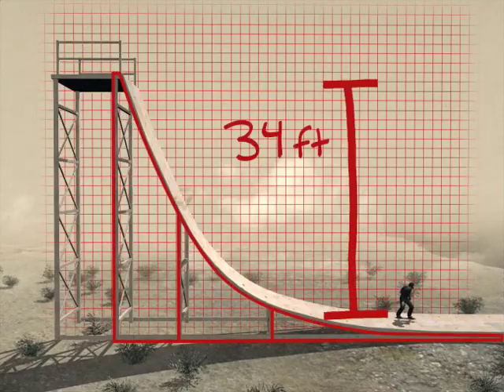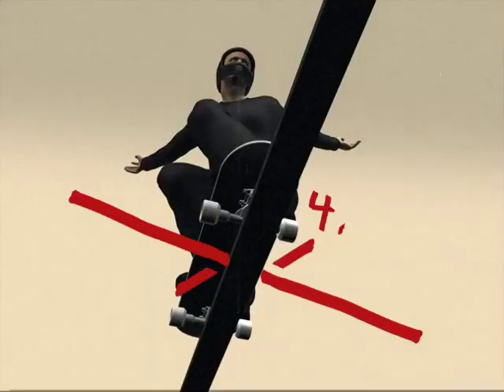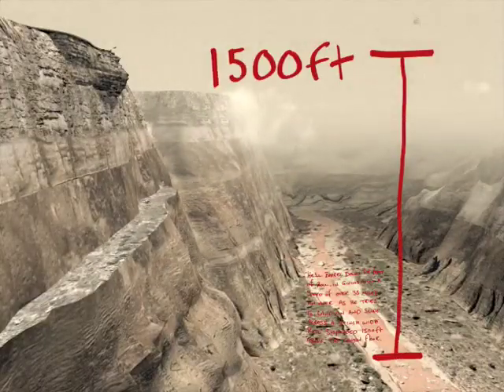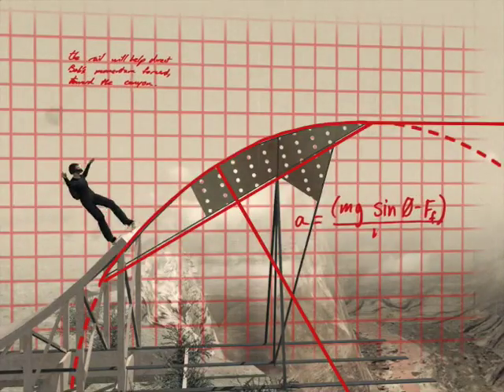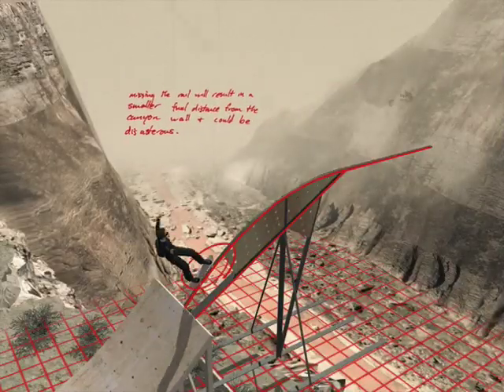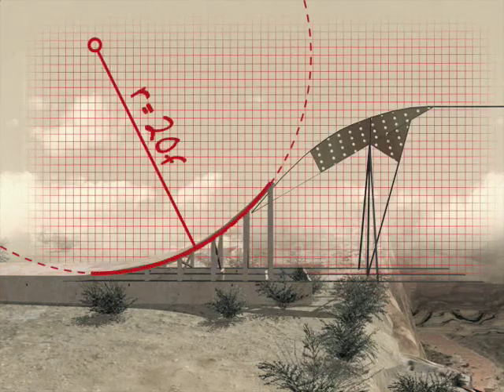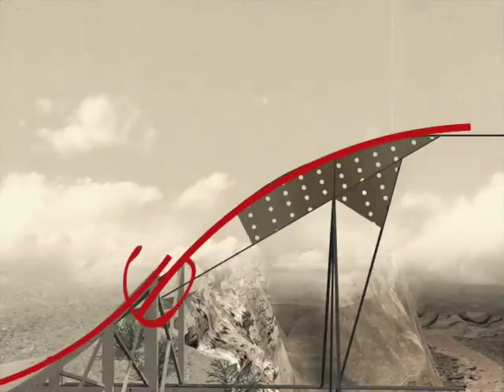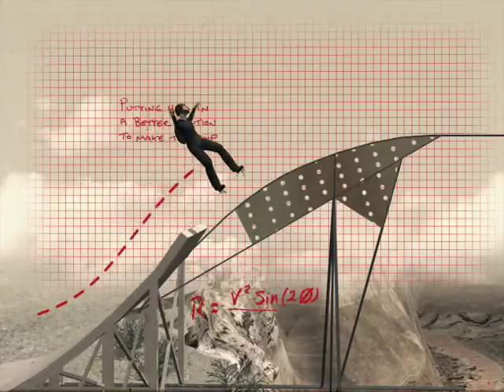Stunt Junkies Grand Canyon Rail: Bob Burnquist Stunt Junkie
TMBA is the NYC animation studio that created CGI for Discovery Channel Stunt Junkies.  Episode: Bob Burnquist Grand Canyon Skateboard Base Jump